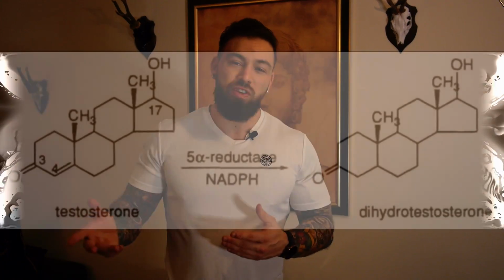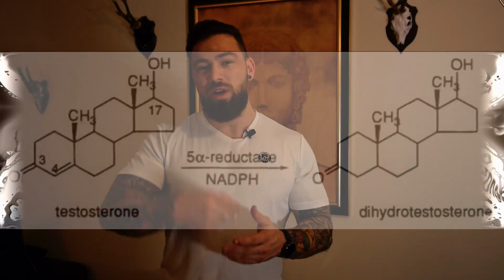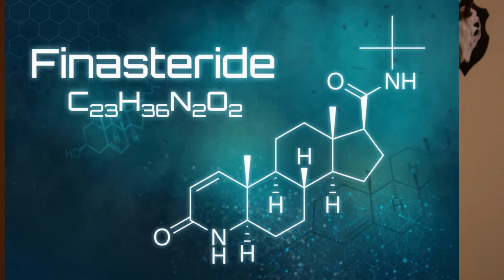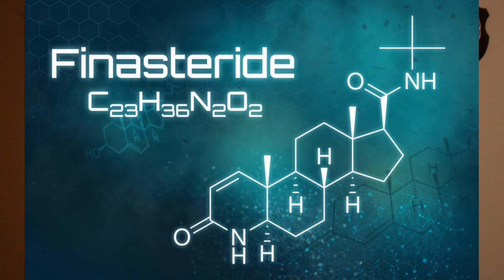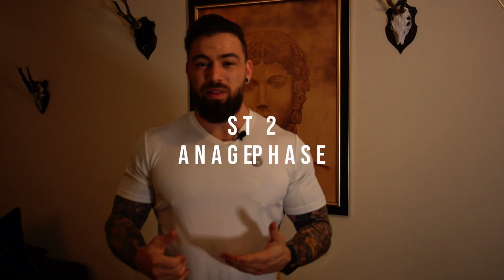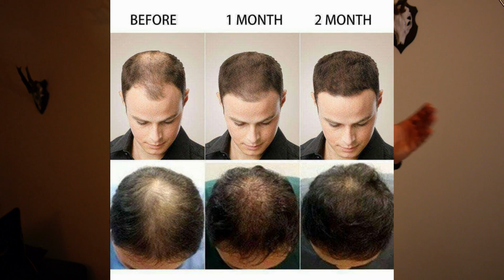Basic Hair loss prevention - top 3 steps you need to take if you want to stop your hair loss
LINKS TO BUY THE THINGS ARE IN THE DISCRIPTION.

Where to buy Ru58841 Pre-mixed - Without Bitcoins:

Where to buy Minoxidil to match 10G ru58841:

Where to buy the blue vials and dropper i use:

Link to best value for money Redensyl serum:

My name is Philippe and I enjoy supporting men in becoming the best version of themselves.
I work as an architect, used to be without education, job, and future, and want to help others realize their best potential.

Link to my hair loss book "Men's hair loss protocol"

Self-development book "Better, Smarter, Stronger"
Learn to earn money, get lean, build muscle and upgrade your dating game.